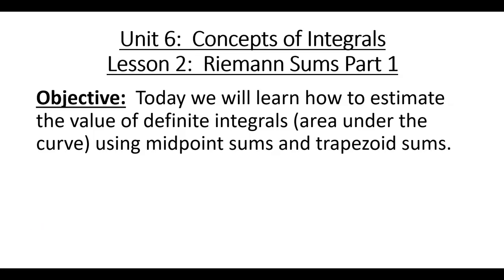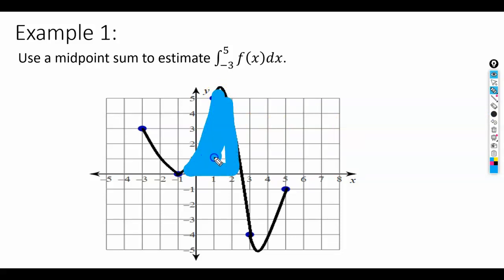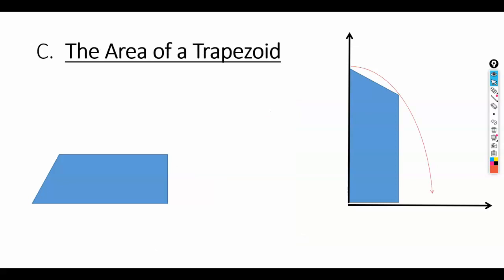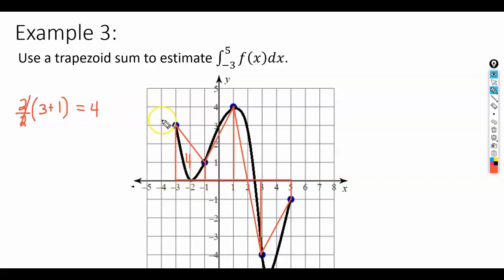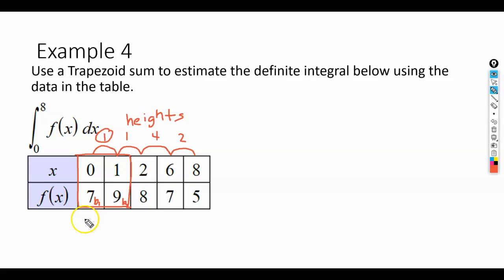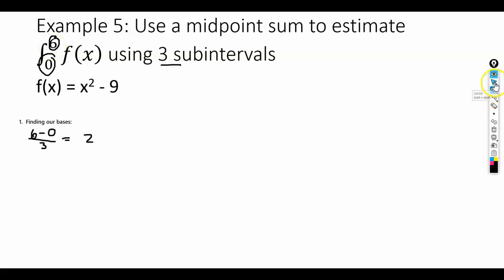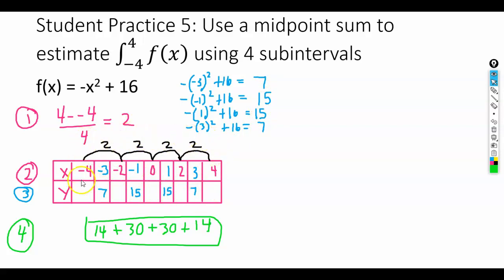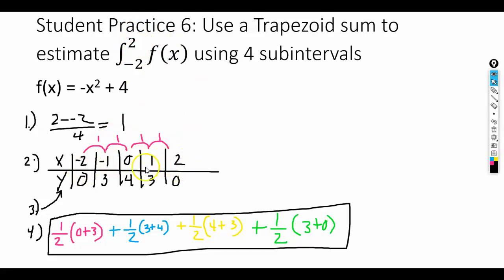Calc 6.2 Trap and Midpt sums 23/24